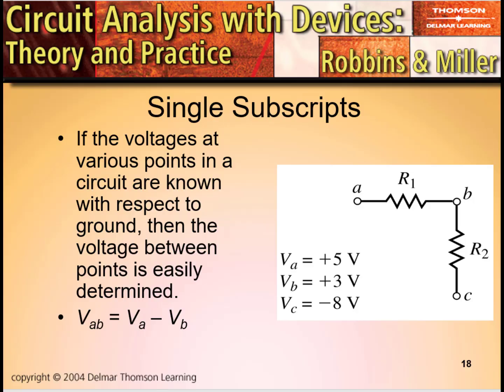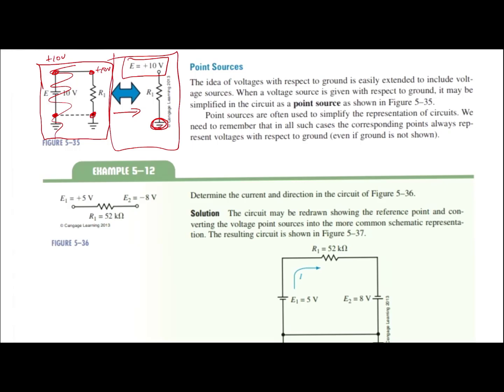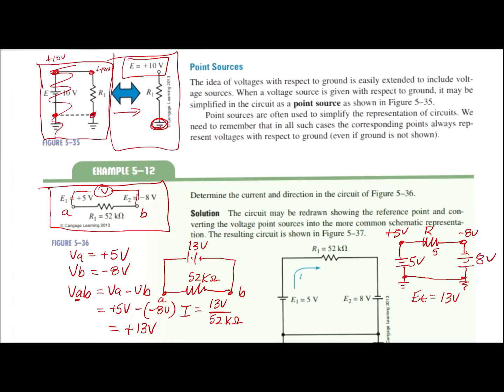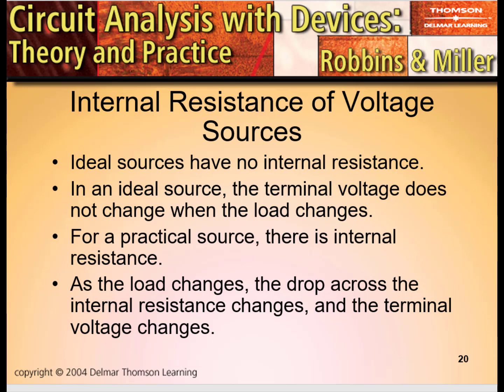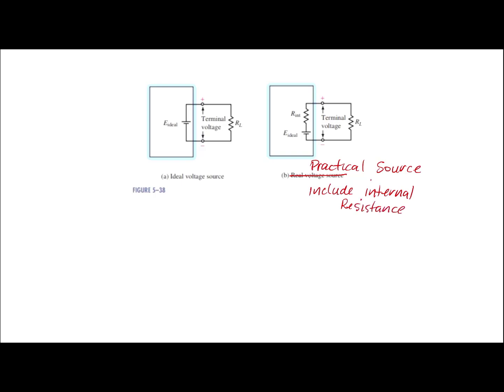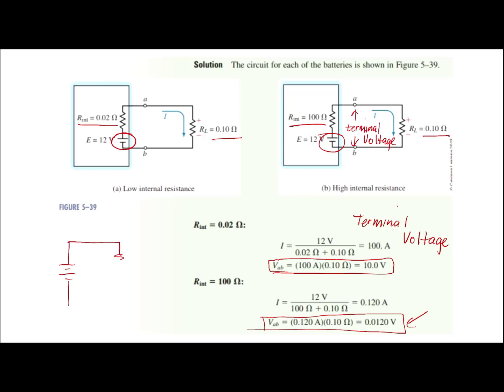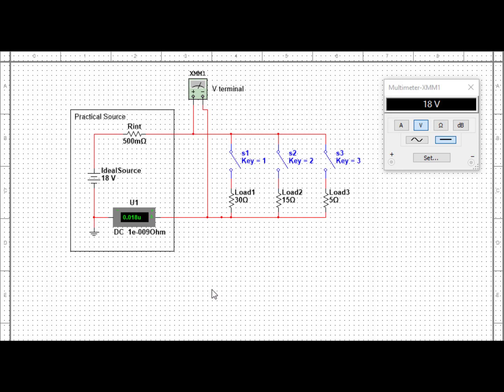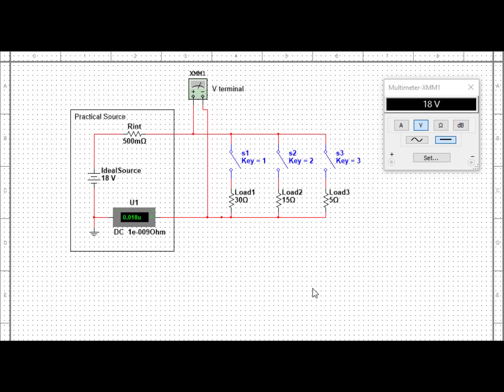Series Circuits Part 2